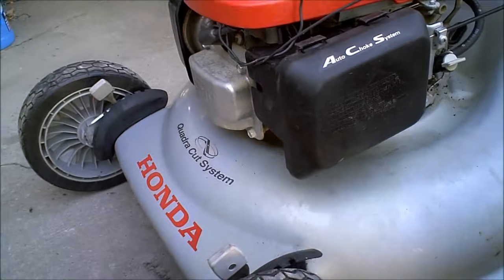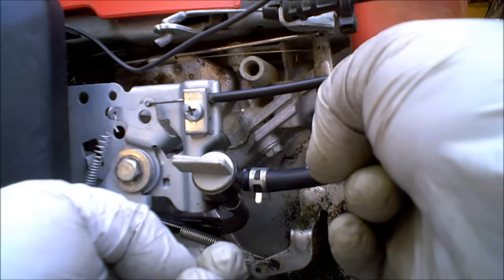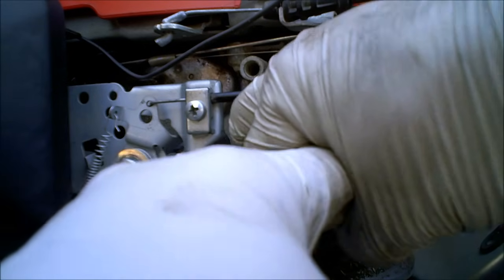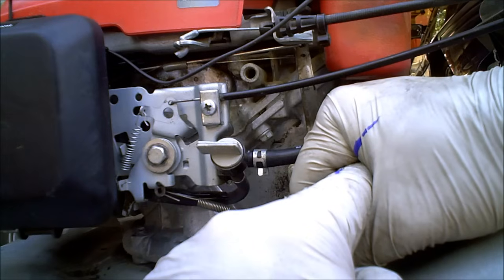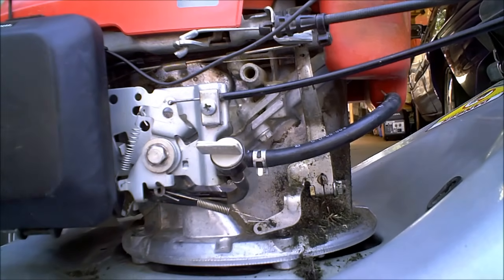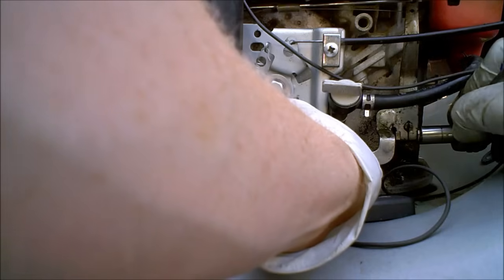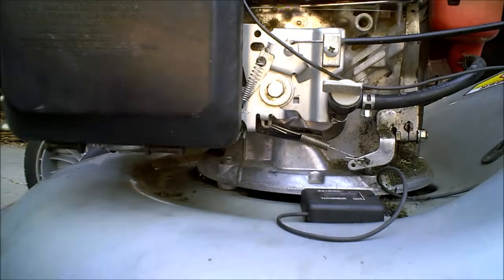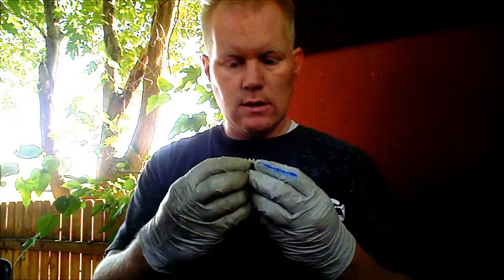Governor Adjustment and How They Work Honda Briggs Tecumseh Kohler etc.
how to adjust the governor on a small engine and how the governor system works
-small engine tachometer

SURGING ENGINE: This is a dirty carb, not the governor.

99% of all snowblowers, tillers, generators, log splitters, pressure washers and other equipment are designed to run safely run @ 3600 rpm max.

Mowers engines are designed and can easily handle a max of 3600rpm...However lawnmower blade speeds are goverment regulated and since the blade is directly connected to the engine they are sometimes limited to speeds closer to 3200rpm. Check your mower mfg for specs. Some mower manufactures lower the rpm only to reduce noise from the engine.